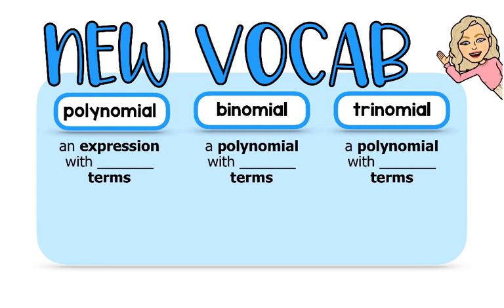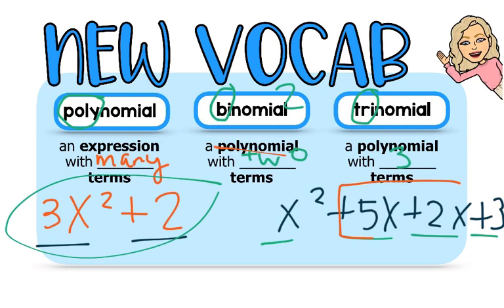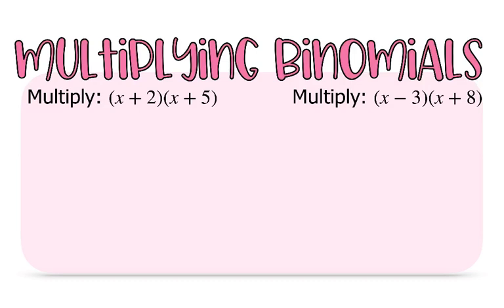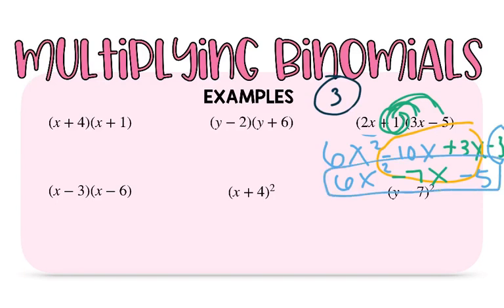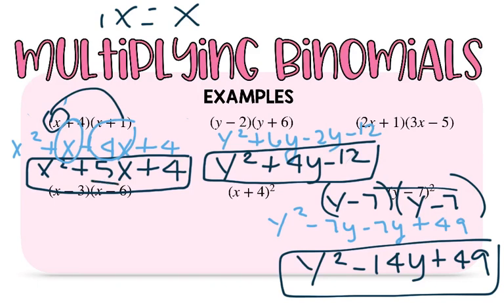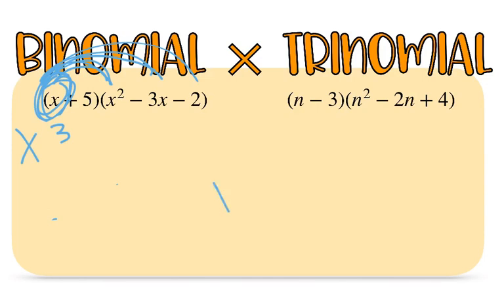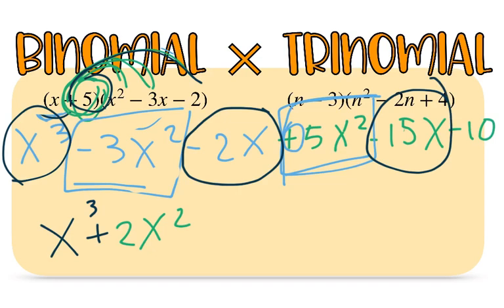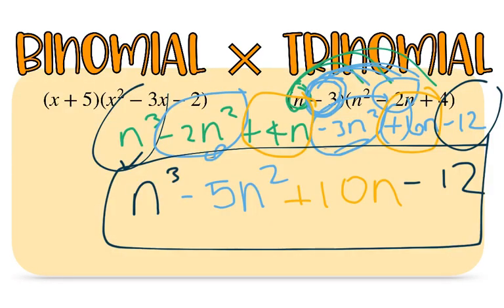Algebra 1: multiplying binomials